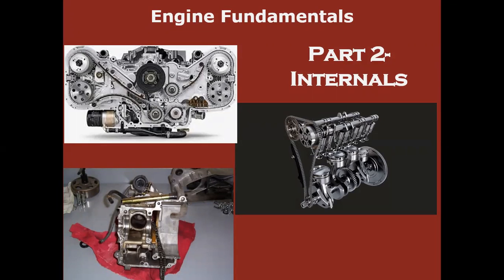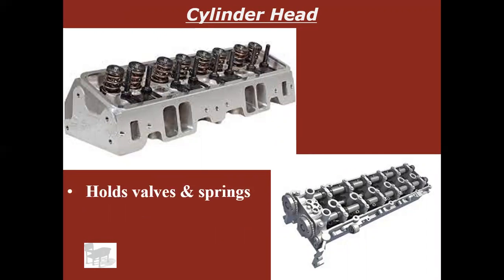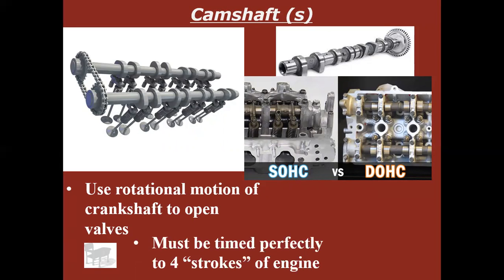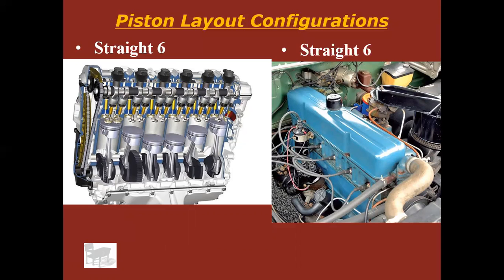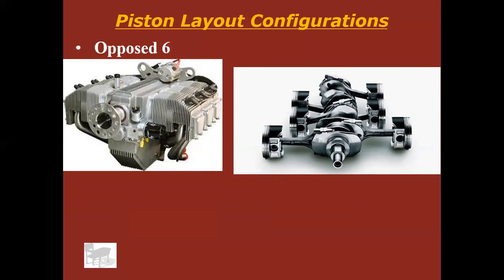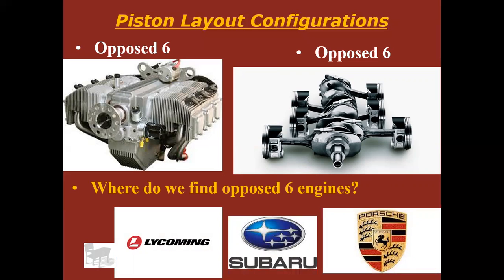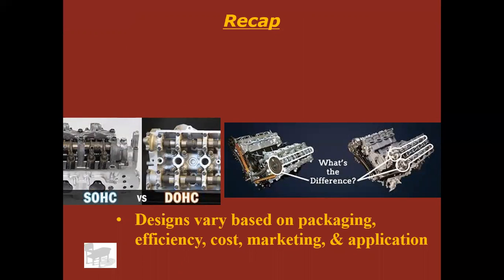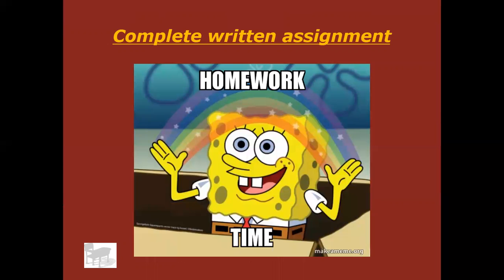Wolf Town Auto- Engine Fundamentals- Internal Configurations